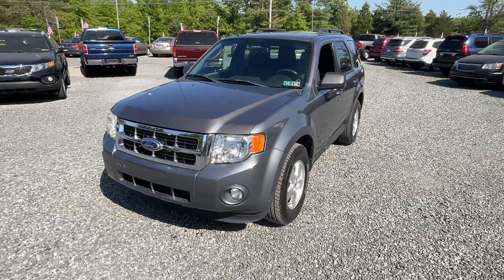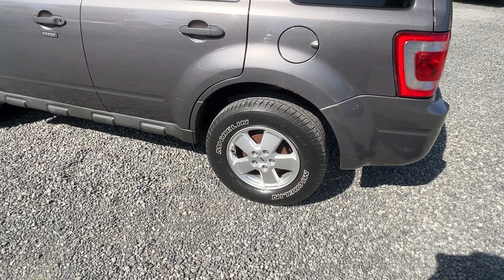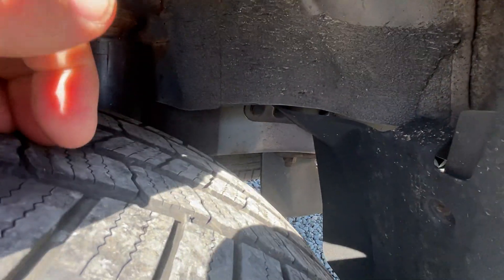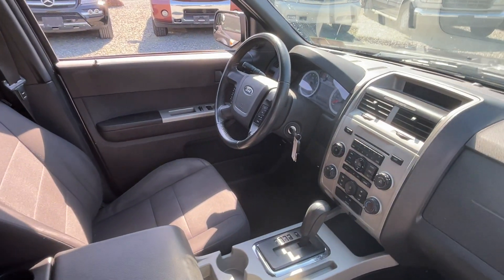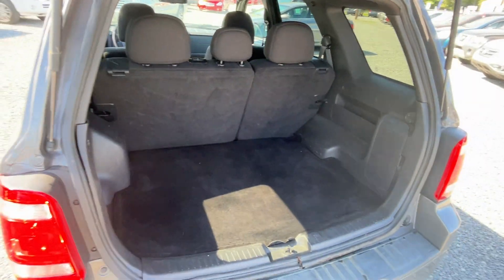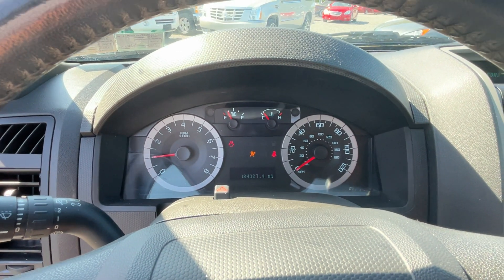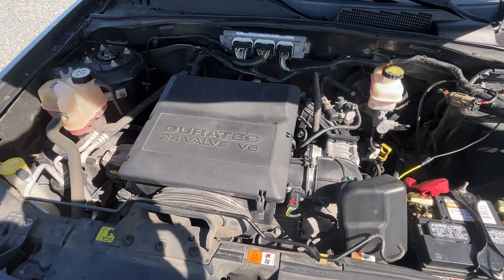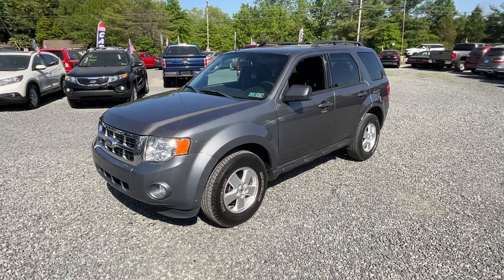2013 Ford Escape XLT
to see all our cars.